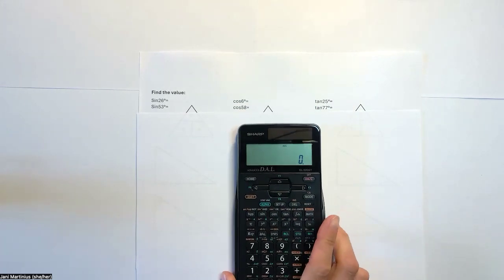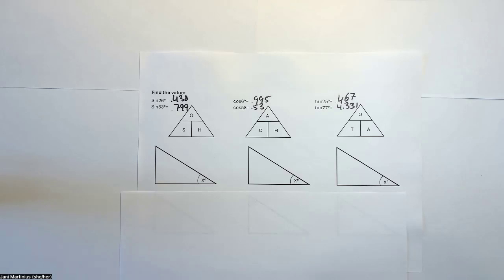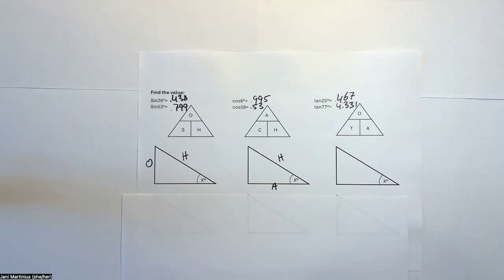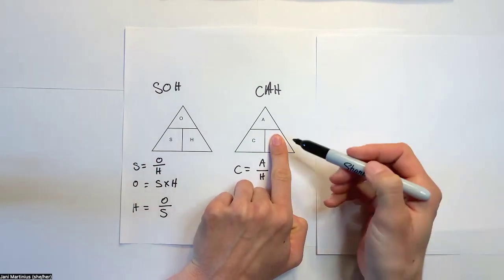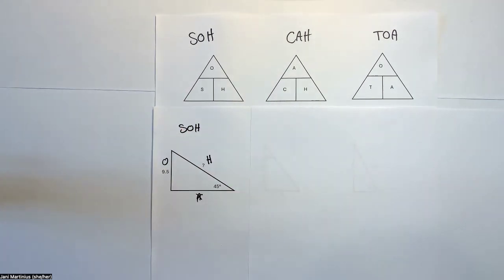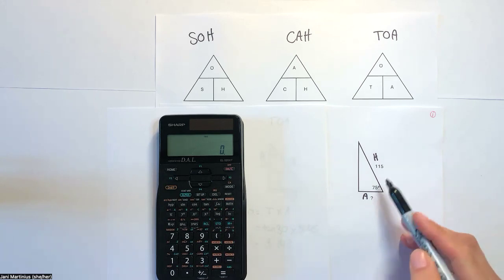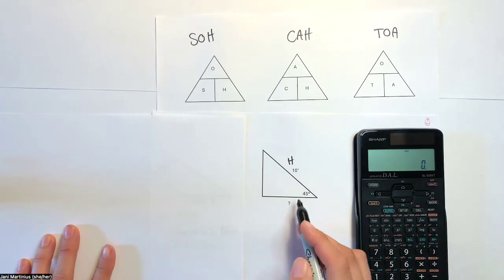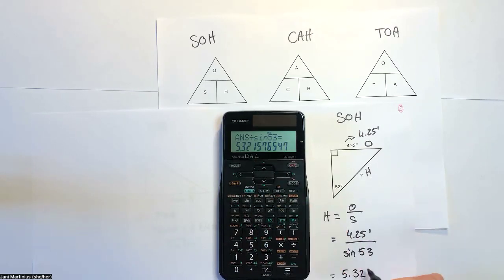Intro to Trigonometry Part 1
Intro to Trigonometry Part 1. Finding a missing side.